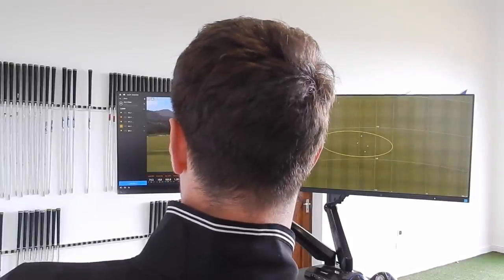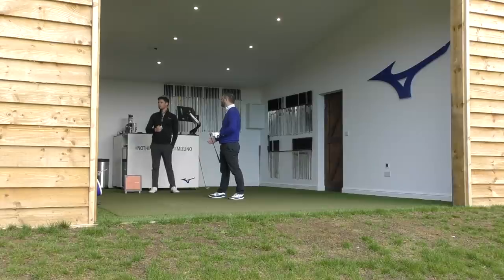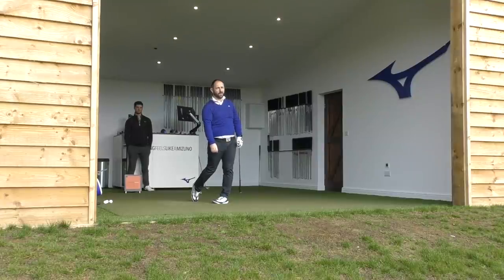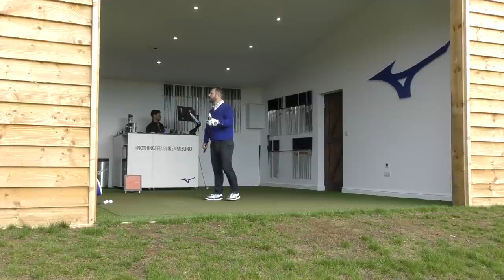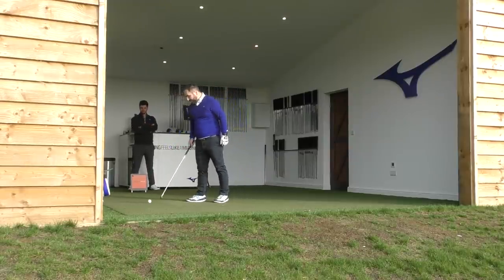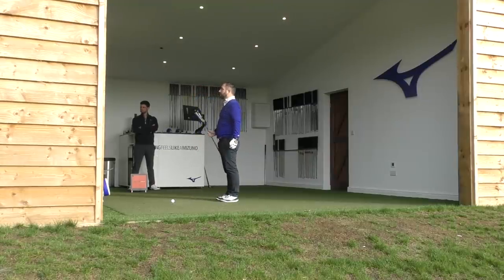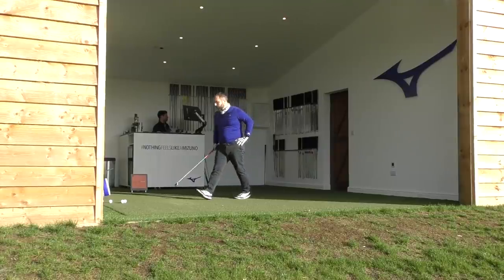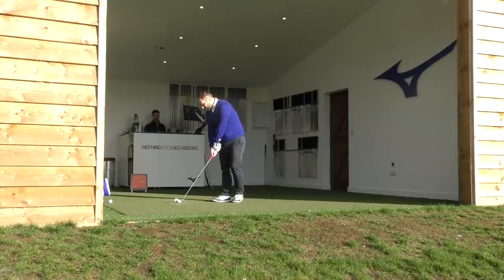MIZUNO IRON FITTING - SHOULD ALL AMATEURS GET FITTED?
Mizuno Europe allowed me to film, what I believe to be THE most in depth iron fitting vlog, there is on YouTube, at their Performance Centre at Bearwood Lakes, UK.

I was looking to change irons, for the big push toward single figures, and heard so much about the 3d Optimizer. But how accurate is the system and will it benefit consumers?

This vlog looks to answer this as well as:
Should all amateurs get fitted for their golf clubs?
How accurate is the Shaft Optimizer?
Does swing speed determine shaft flex?
Does shaft weight affect dispersion?

After this please take a look at my WITB 2019 & WITB 2020 to see how its all gone.